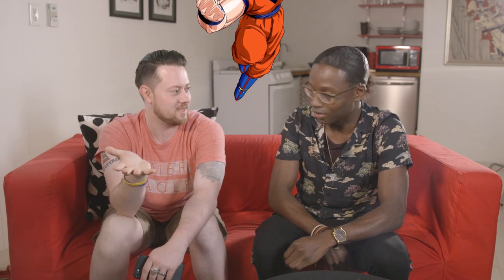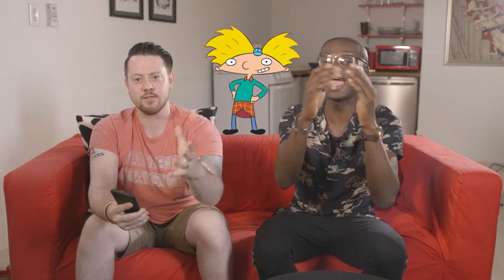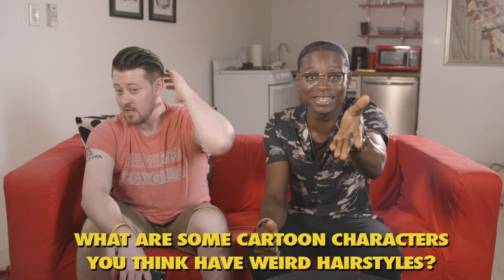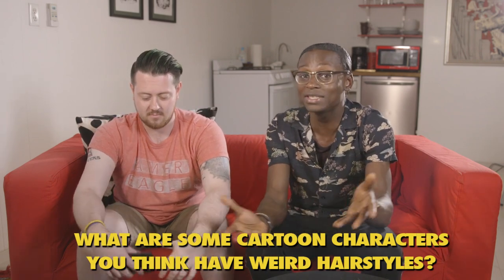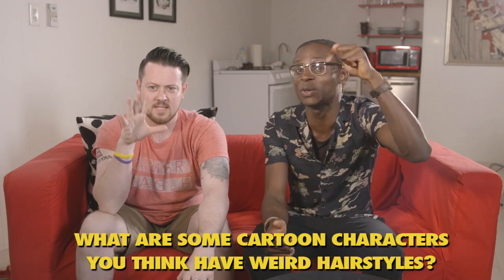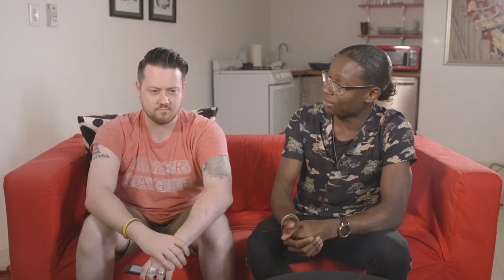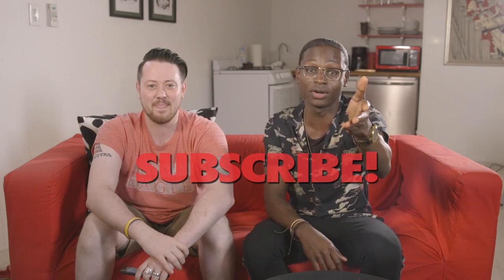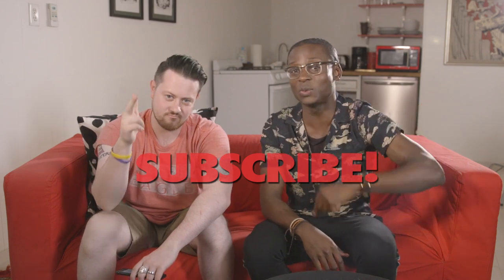Cartoon Characters with Weird Hairstyles (ft. Mike from Modern Man TV)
Johnny Bravo, Goku, Roger Klotz, Hey Arnold: We talk about all the weird, eccentric hairstyles and buzzcuts you find in animated television shows. Some weirder than others.

Thanks to Mike from Modern Man TV for sharing his take on all these different hairstylings. Check him out to find out how to transform your hair into something an animated television show will envy